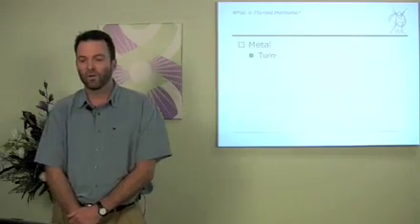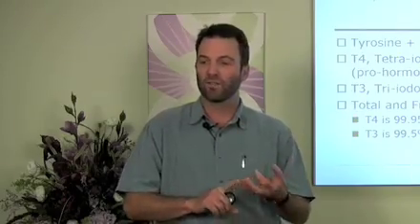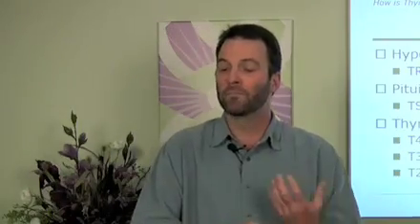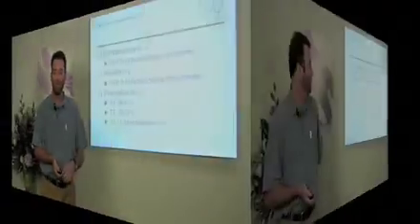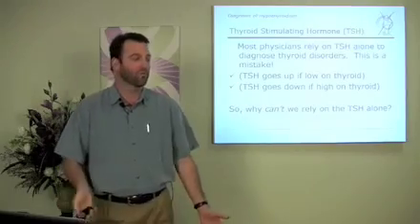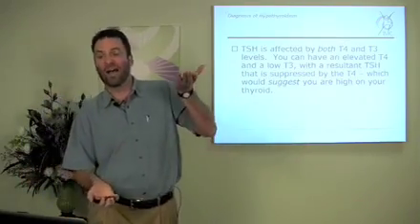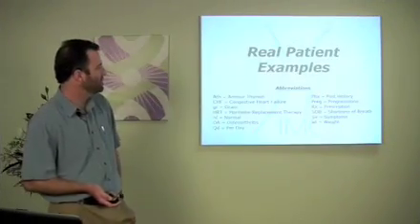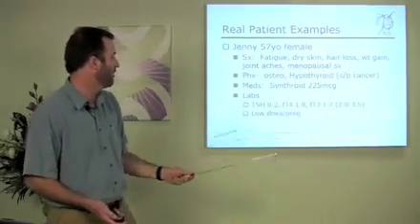Hypothyroidism: Misunderstood, Misdiagnosed, Missed! by Dr. Scott Rollins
Dr. Rollins believes, as does Lumigrate, that it is extremely important for patients to thoroughly understand their medical condition and this full length seminar  is available on Lumigrate.com.  The video purchase comes with a file of the documentation to print out (or order DVD and packet comes with).  It might also be a tool for patients to suggest to their doctors.